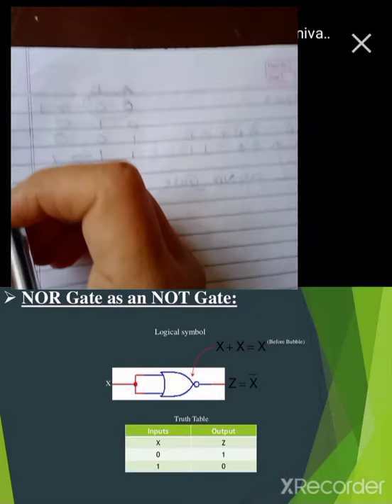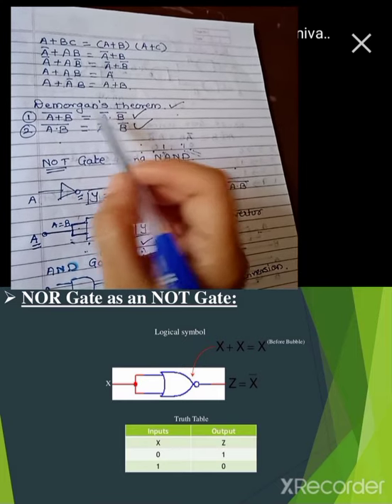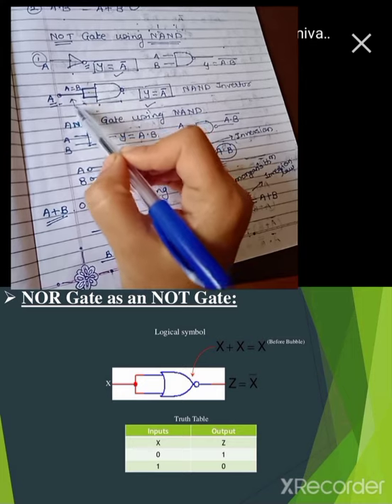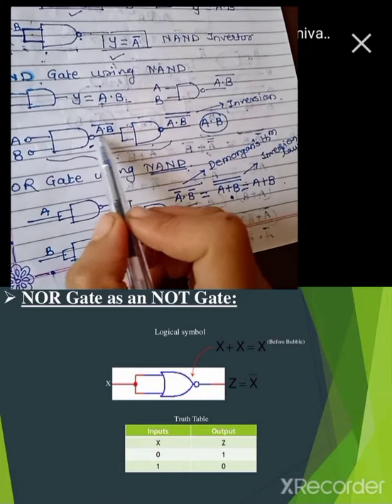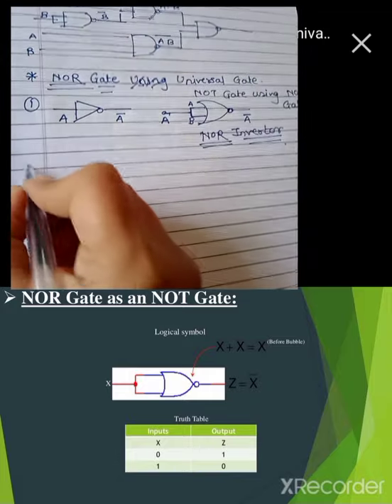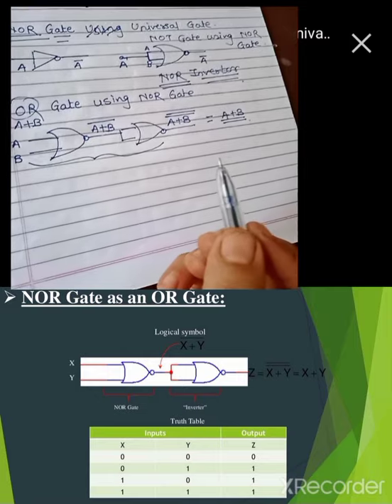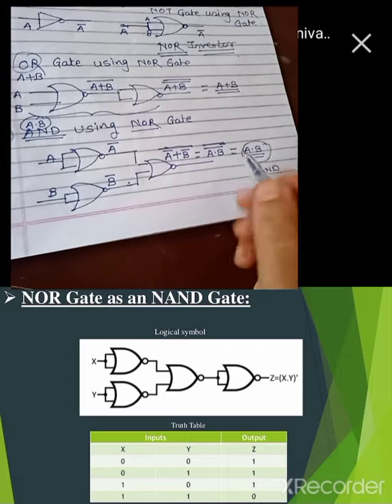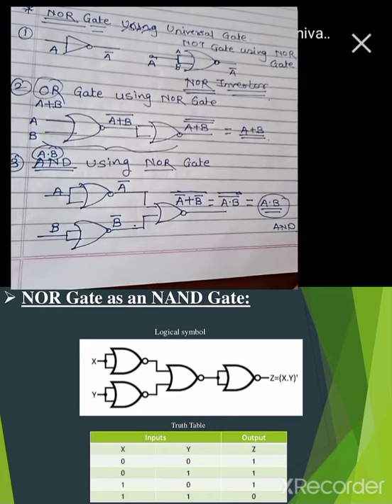NOR as a Universal Gate